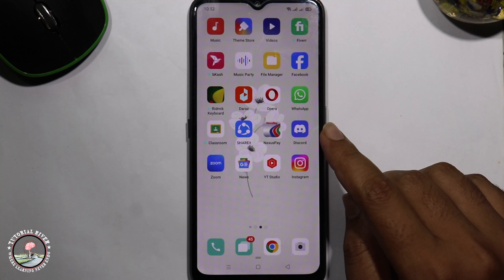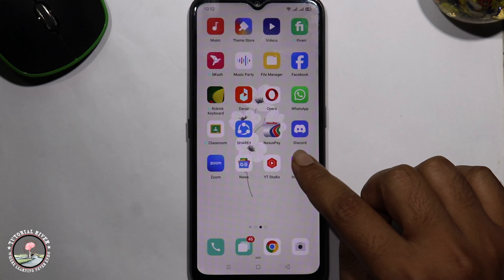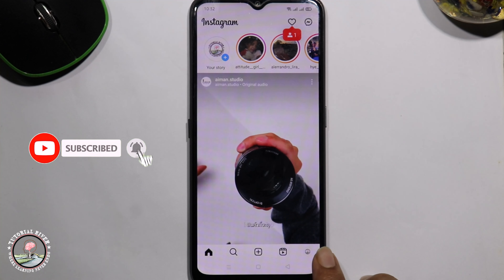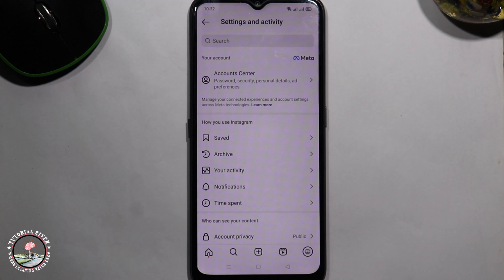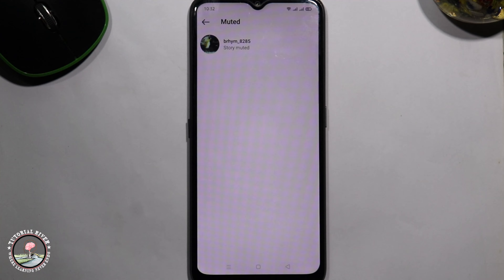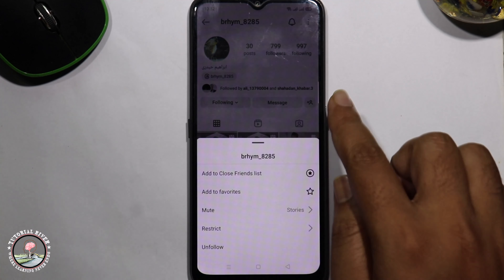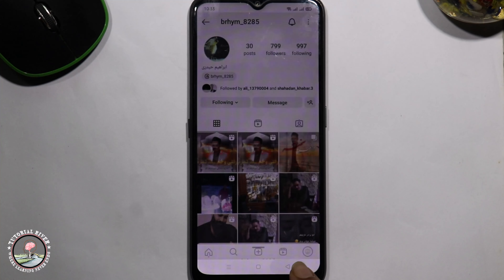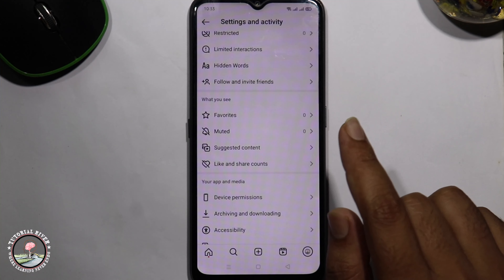How to unmute notes on Instagram 2025 [ Quick Solution ]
Did you mute your Instagram Notes? If you're trying to get them back, we can show you how to unmute Instagram Notes.

Video Parts:
0:00 Info & Intro
0:10 Open Instagram
0:25 Click on Three Lines
0:57 Ending & Outro